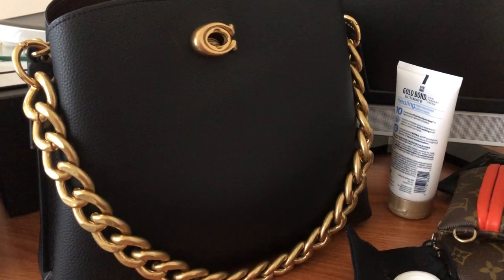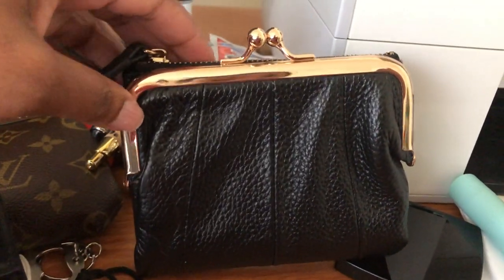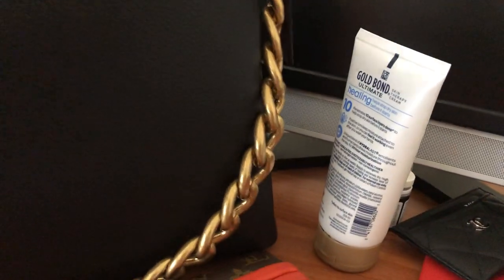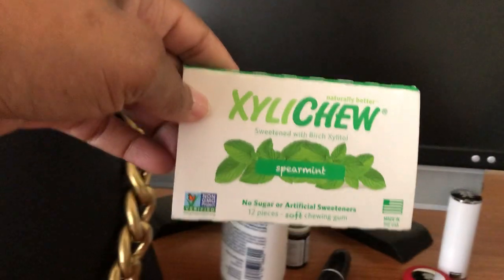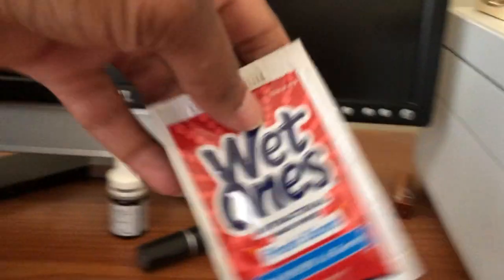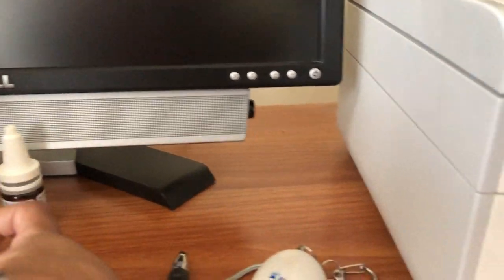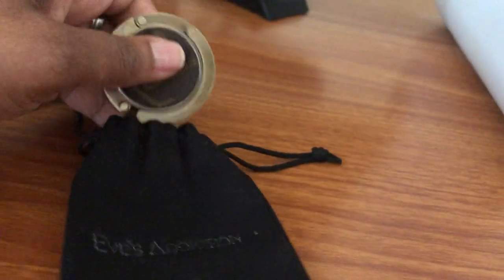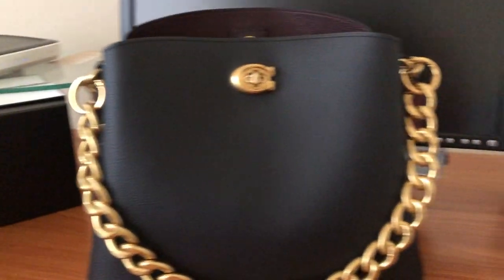“Coach Willow Shoulder Bag” What fits inside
Quick review of my Coach Willow Shoulder Bag & what fits inside with gold chain (added) Black pebbled grain leather with gold tone hardware, protective feet, comes with top adjustable handle & detachable adjustable shoulder strap, can be worn on the shoulder, crossbody, & on your arm. Measurements are: 12 1/2” W * 10” H * 4 1/2”D